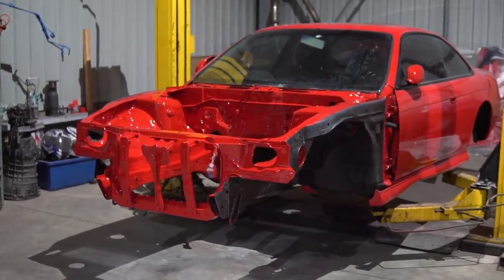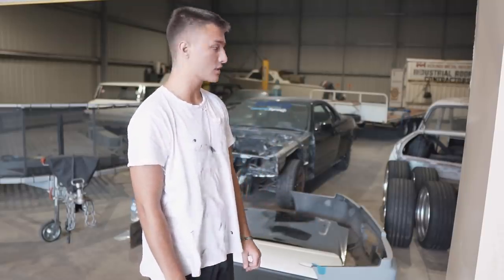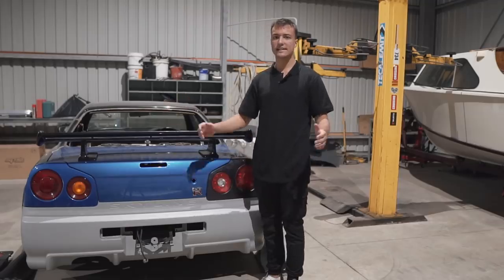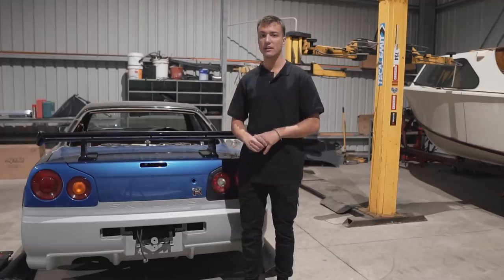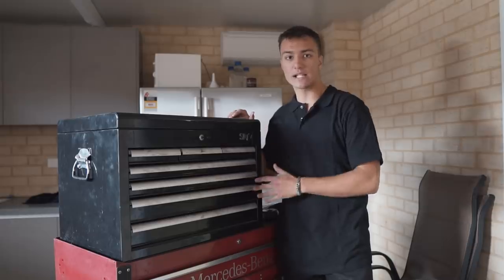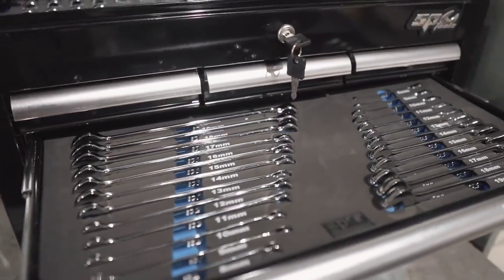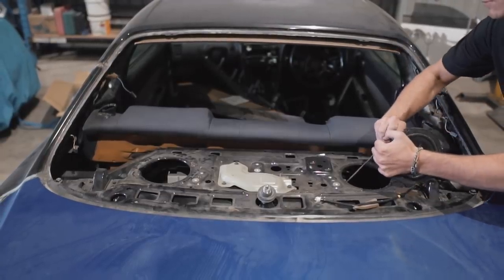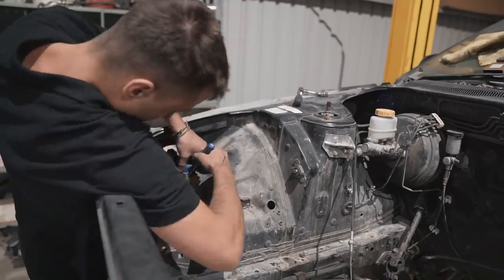The R34 Skyline is BACK | Poor Man's GTR [EP4.5]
In this Episode of Broken Silvia I am finally back from my trip to Europe and we moved into our new workshop!! Time to continue work on the R34 Skyline rebuild..